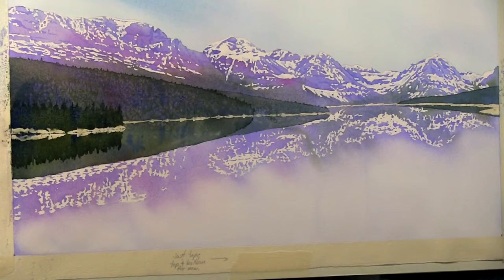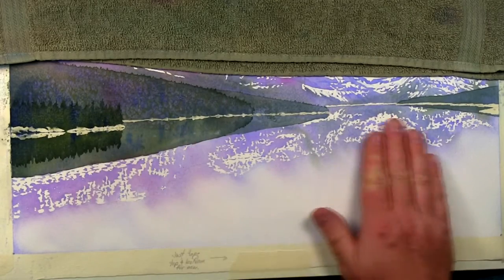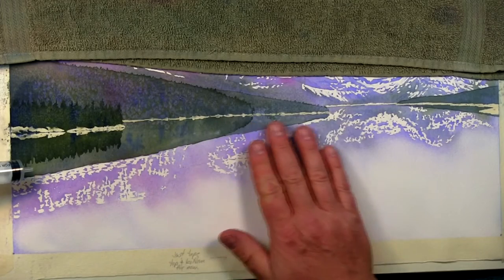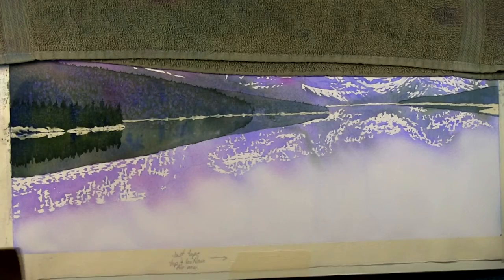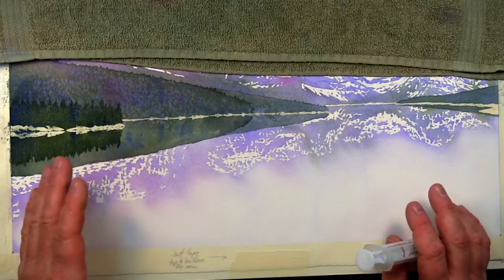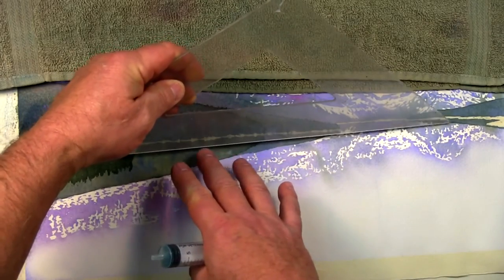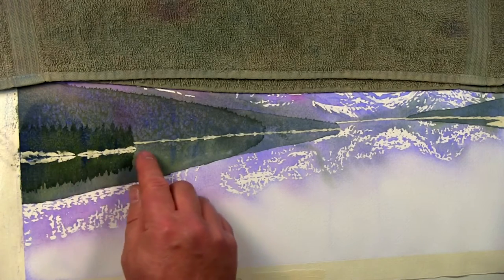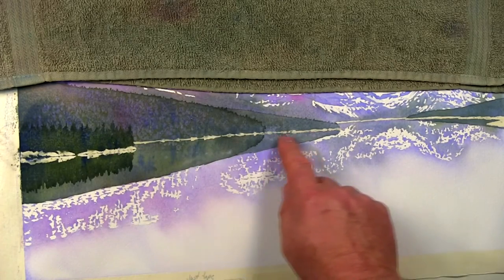Wilderness Watercolors demo of "Lake Sherburne" (excerpt)